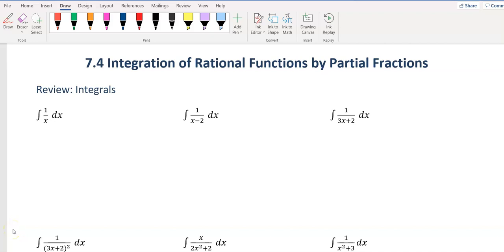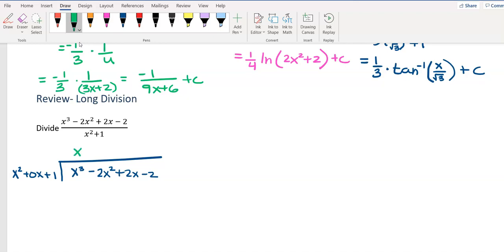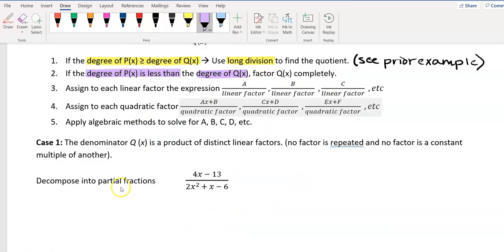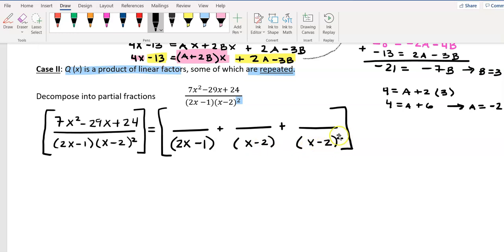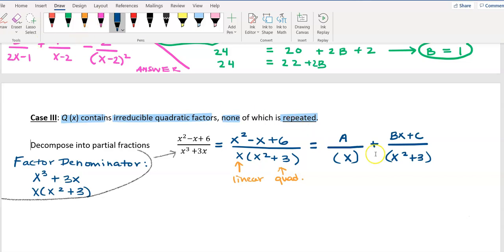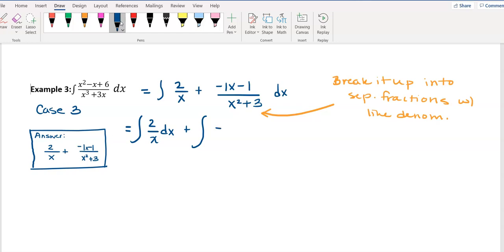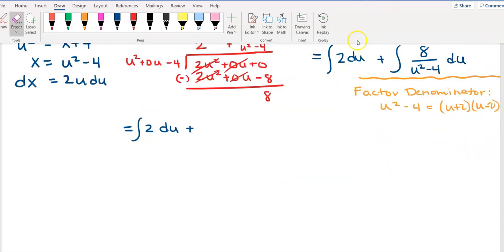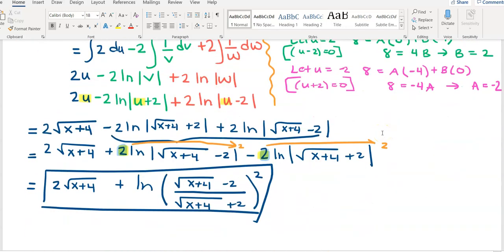MAT 282 Integration of Rational Functions by Partial Fractions